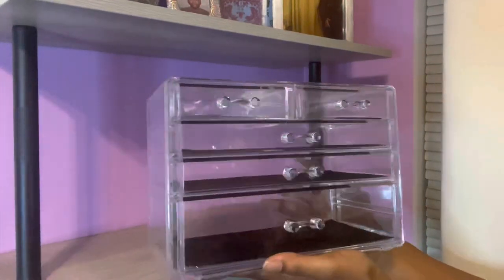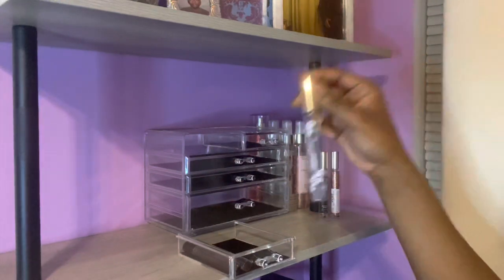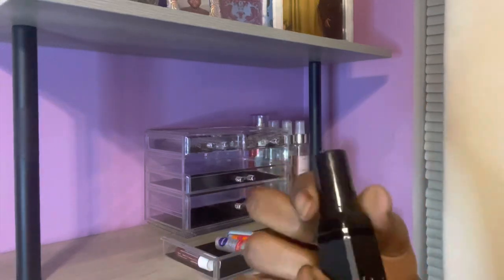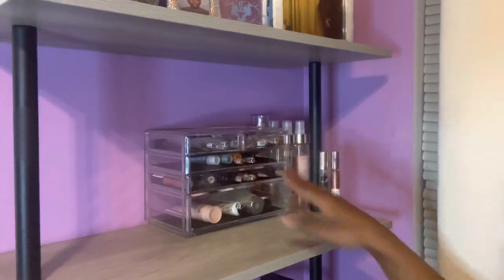RAE G | NEW ROOM BOOKCASE TOUR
Hello hello hello girliesssss! Thank you so much for tuning in with me again!

Until next vlog!

FRAGRANCES:
- Moschino / Toy 2
- Carolina Herrera / Bad Girl
- Rihanna
                    - Nude
                    - Reb’l Fleur
- Chanel / N•5 Scent and Lotion Set
- Jimmy Choo / Fever (bottle + travel spray)
- Prada
                    - Candy
                    - Kiss
- Philosophy / Fresh Warm Cashmere
- Burberry / HER
- Azzaro / Wanted Girl
        (I KNOW! I DON’T KNOW WHY I SAID THAT!)😂

SKINCARE:

- Bio Oil Skincare Oil
- Palmers Fade Milk Lotion
- Palmers (White Top) Cocoa Butter.

* Black Neck Display
* 5-way Makeup Organizer (small)
* Gold Metal Tray
* 5-way Makeup Organizer (large)